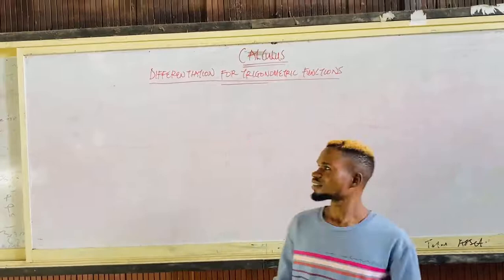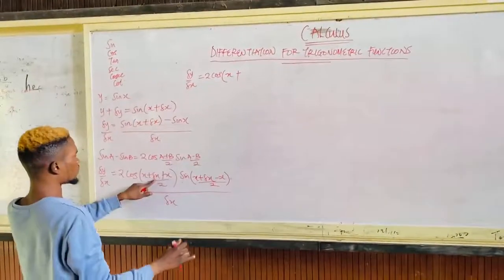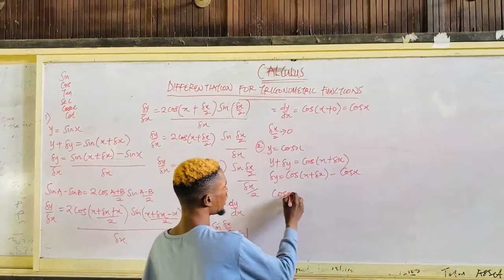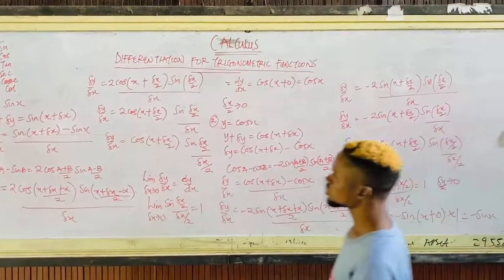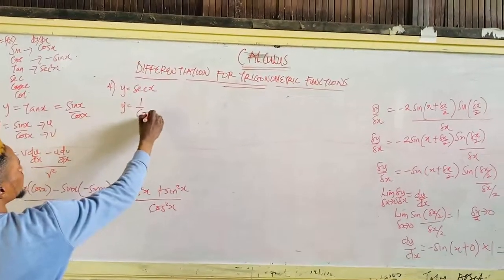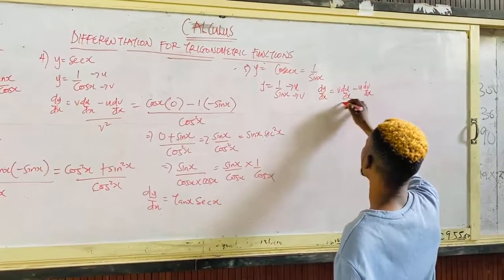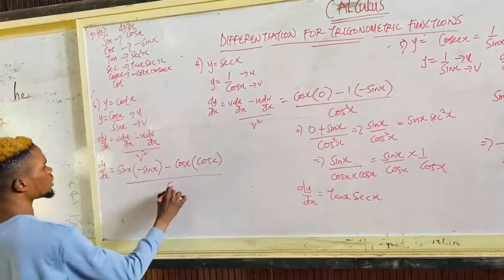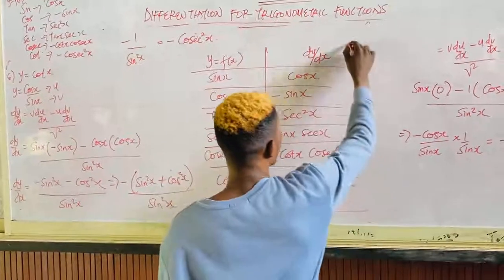Teach you self Calculus Episode 5 C1-05 Differentiation for Trigonometry Function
How to Differentiate Trigonometry Function